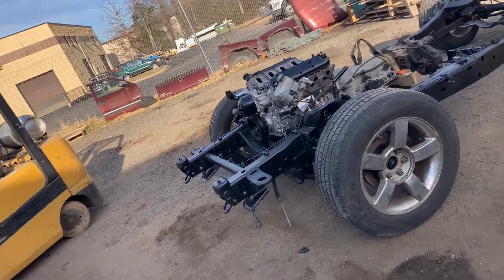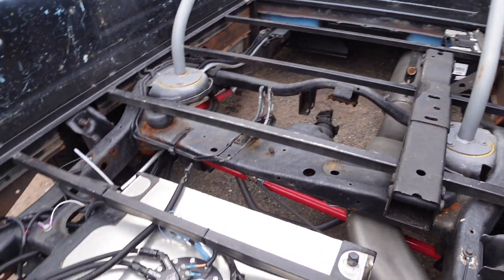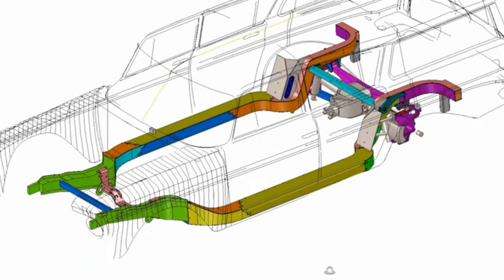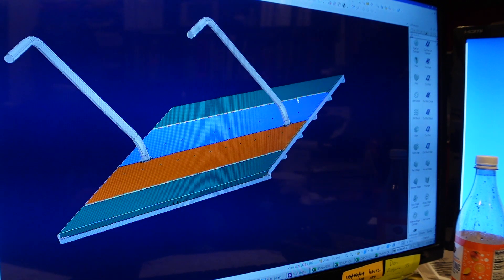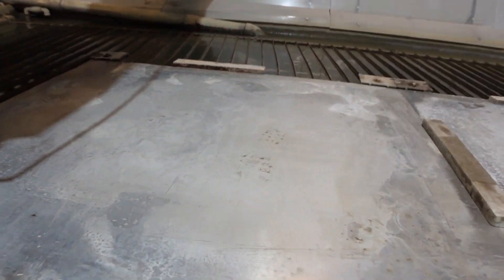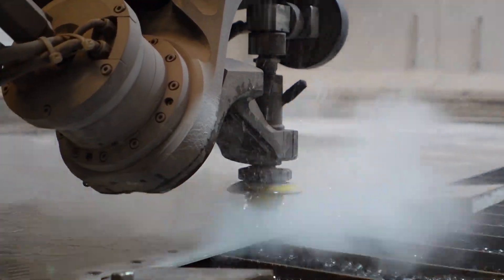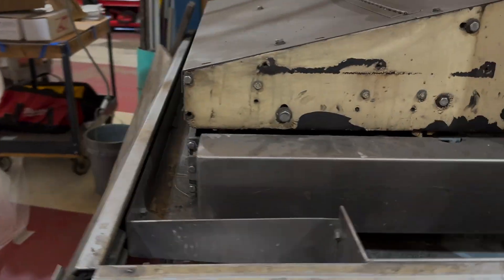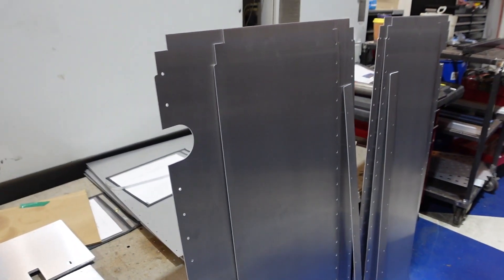Chassis Swap C10 Designing Machining Aluminum Bed For AWD Project Escalade (Rustomod Garage EP.21)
We showed you how we swapped the c10 onto the frame of the Cadillac Escalade! Now we design a custom aluminum bed with hidden compartments to finish up our all wheel drive C10 Project!

00:00 Overview
03:41 CAD Design
05:42 Water Jet
08:46 Timesaver Finish
09:31 Bend
11:41 Install
13:03 Next Steps